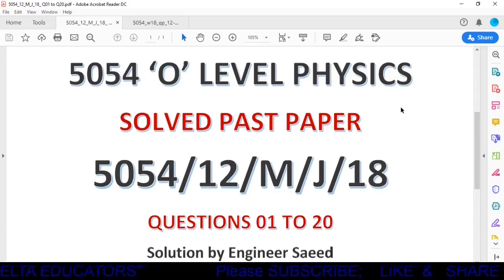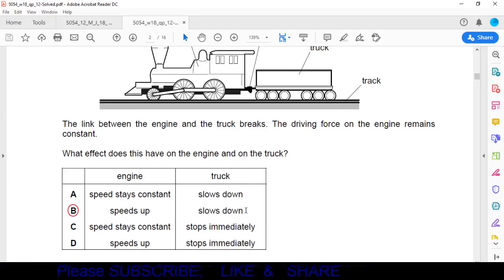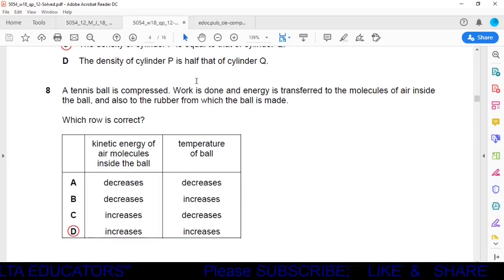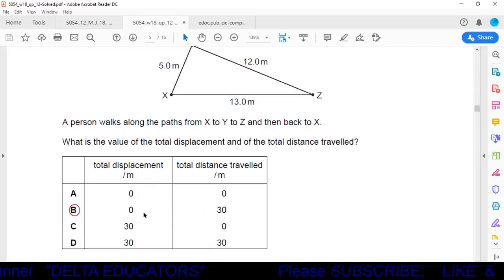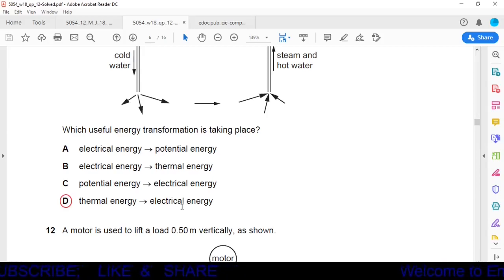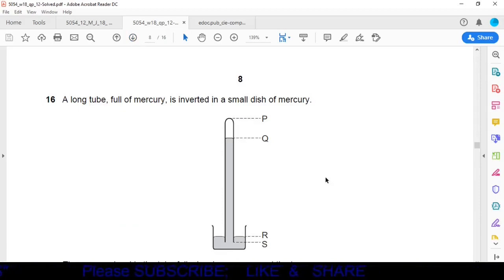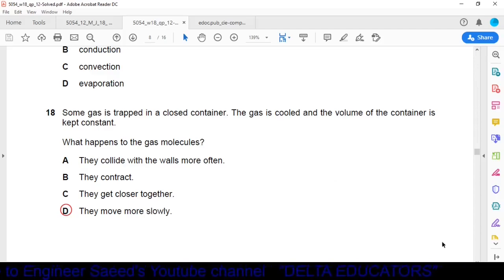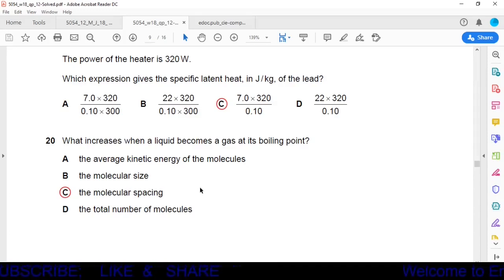5054/12/o/n/18 Part 1 (Q. No. 01 to Q. No. 20)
5054/12/o/n/18/Solved Past Paper/Q01 to Q20